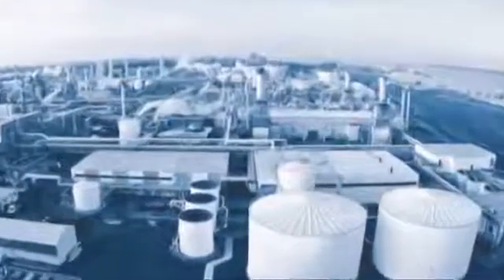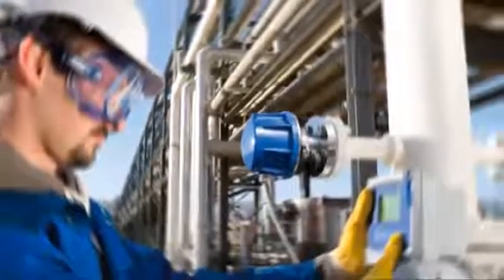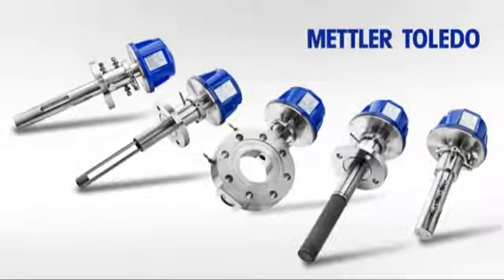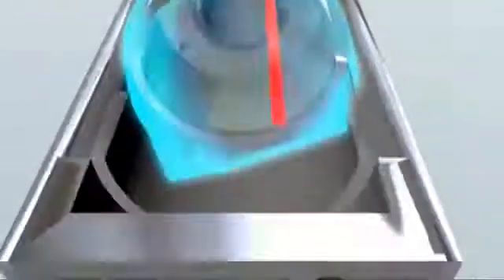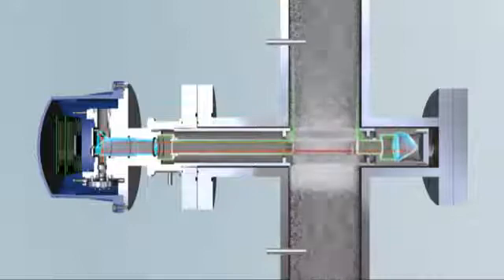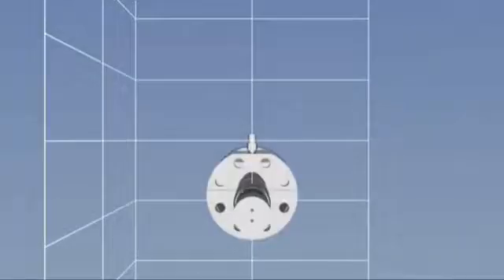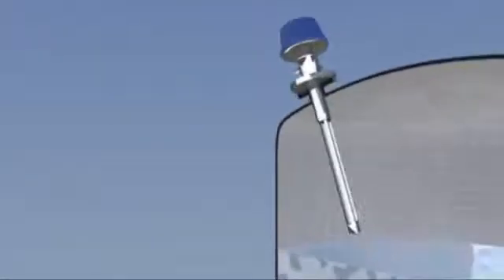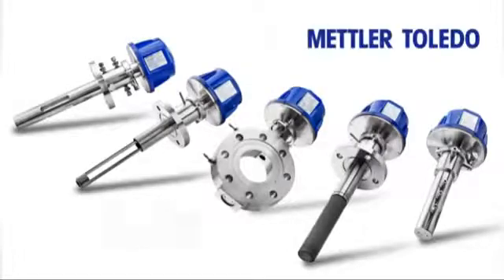Why Tunable Diode Laser Gas Analyzers Become More and More Popular? Rethinking Gas Analytics.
The use of Tunable Diode Laser (TDL) gas sensors is becoming more and more common in industrial processes. This is because they measure directly in the process gas stream without drift or cross-interference and are far more economical to purchase, install and maintain than other gas analyzer types.

This video shows how TDLs use a measurement technology called absorption spectroscopy: they output a beam of laser light at the same frequency that the gas to be measured absorbs light. The TDL analyzes the light after it has passed through the gas stream and calculates the quantity of the target gas in the stream.

Most TDLs are comprised of two parts: the laser source unit and a receiving/analyzing unit. These parts must be installed directly opposite each other, which is not always easy and misaligned can often occur. As shown in the video, METTLER TOLEDO's GPro 500 series solves this by combining both parts in a single unit. A probe attached to the GPro 500 sensor protrudes into the gas stream. A three-sided mirror at the end of the probe directs the beam back through the probe to the receiver, so alignment is always perfect.

The series is available with a wide range of different probes and adaptions that allow the GPro 500 to be placed wherever required in a process. These include:

• a probe with a filter to prevent dust ingress
• a wafer probe for narrow (2") pipes
• an extractive cell for use with sampling and conditioning systems
• a White cell for trace level detection

The GPro 500 series of gas sensors is available for measuring O2, CO2, CO, H2O and other gases.

0:00 TDLs meaning
0:28 Rethinking gas analytics
0:41 GPro500 series construction
0:54 Advanced process adaptions
1:12 Probe design and functionality